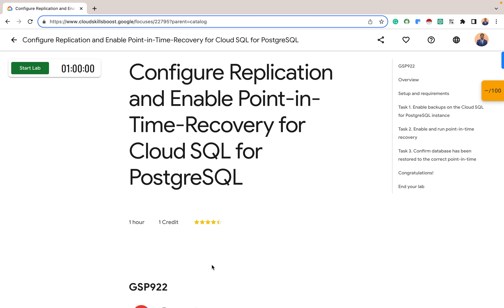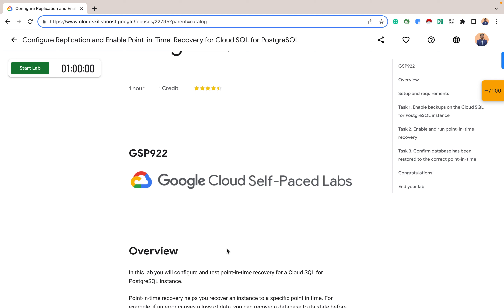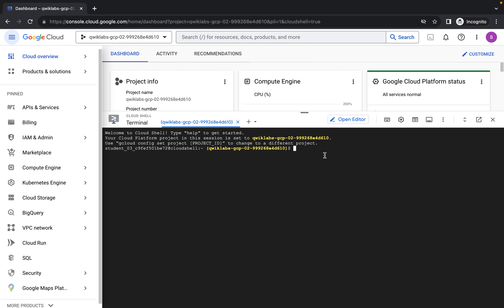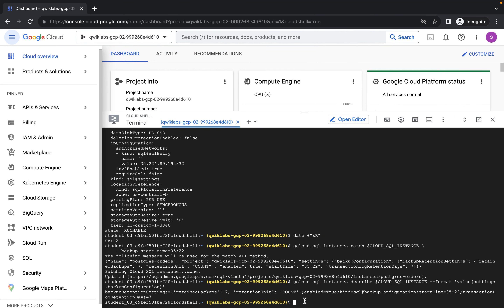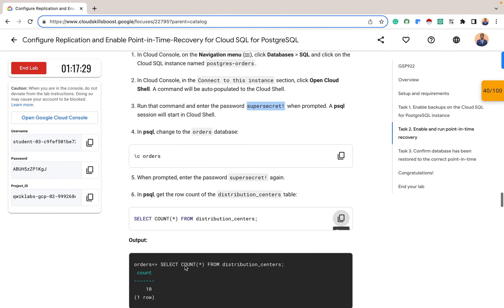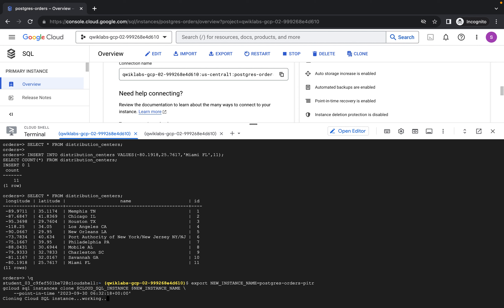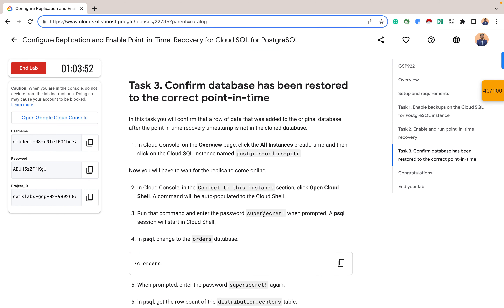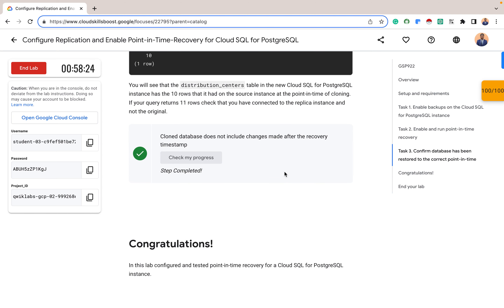Configure Replication and Point-in-Time-Recovery for Cloud SQL for PostgreSQL Explanation | GSP922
Configure Replication and Enable Point-in-Time-Recovery for Cloud SQL for PostgreSQL with Explanation | Qwiklabs | GSP922.

Overview

"Replication creates a copy of the database on one or more servers. This copy can be used to maintain a read-only replica of the database for performance or analytical purposes, or it can be used to fail over to in the event of a failure of the primary server.

Point-in-time Recovery (PITR) allows you to restore the database to a specific point in time, such as before a data corruption event or a human error. This can be useful for recovering from data loss or for rolling back unauthorized changes."

In this lab, you learn how to perform the following tasks:
* Enable point-in-time recovery on a Cloud SQL for PostgreSQL instance.
* Perform a point-in-time recovery.
* Confirm that the recovered database reflects an earlier point in time.

Welcome to Manage PostgreSQL Databases on Cloud SQL Quest. Interested in learning how to migrate, configure and optimize running a PostgreSQL database on Cloud SQL for PostgreSQL. This lab and series are for you.

This series is beginner friendly. If you want to Identify the purpose and value of Google Cloud products and services or just exploring GCP. Do check this out.